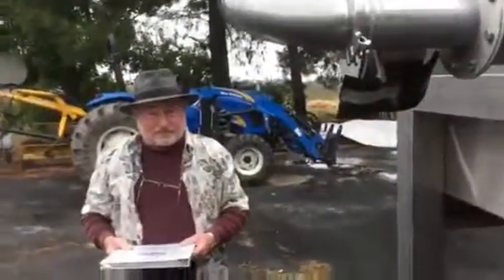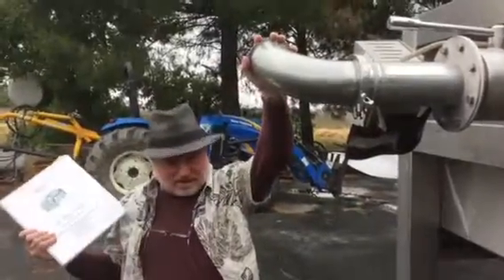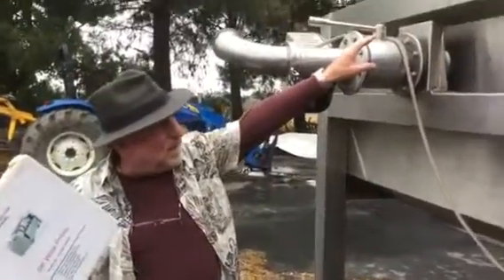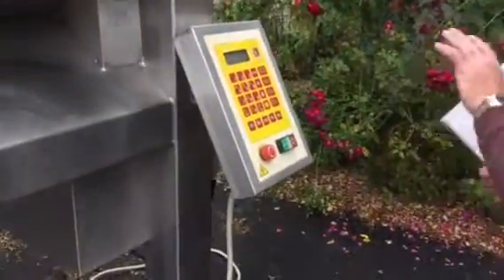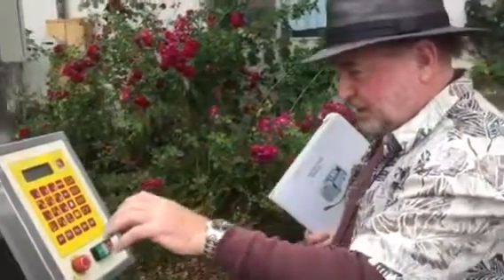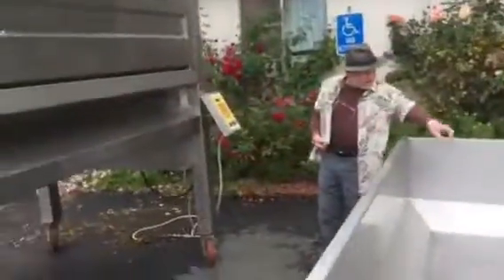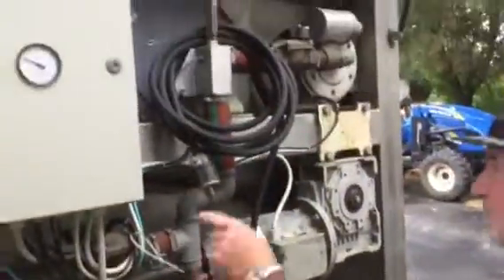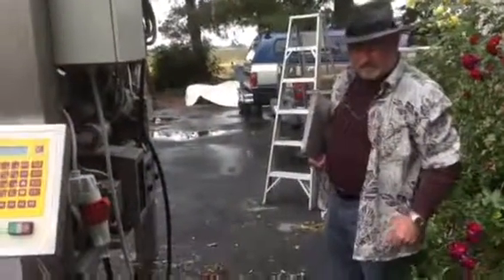Sk Wine Press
Andreas Van Der Hey Den Napa Valley wine maker